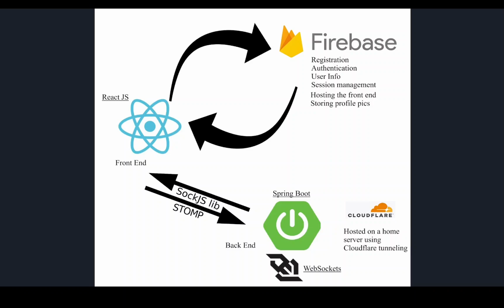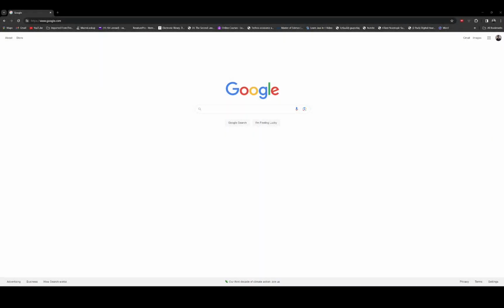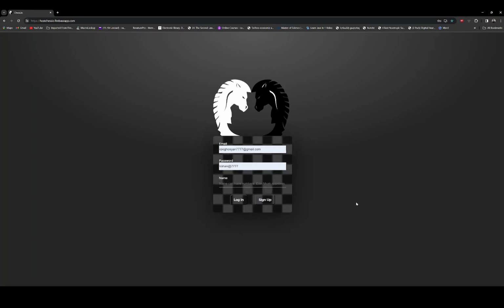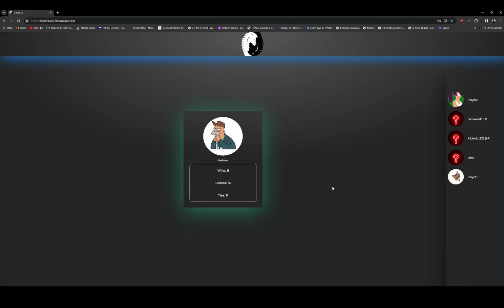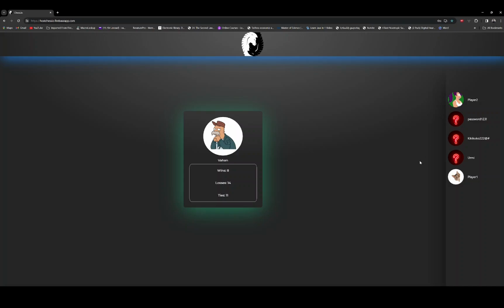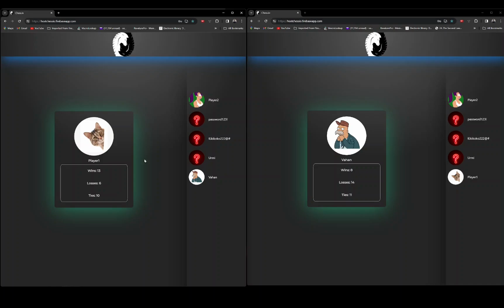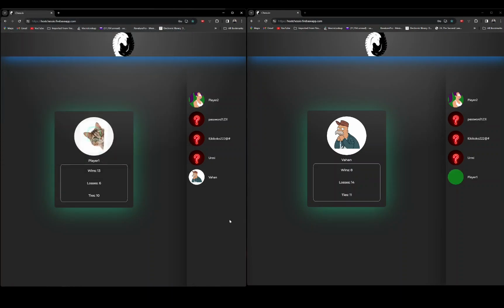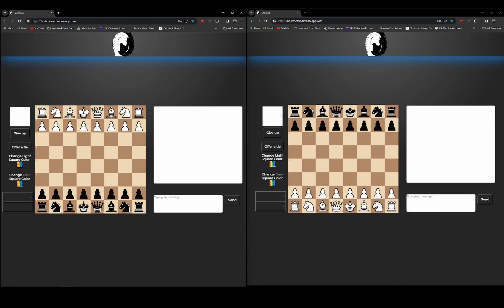Real-Time Multiplayer Chess App with React, Spring Boot & WebSockets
Chess.io: Full-Stack Multiplayer Chess Application.
This application demonstrates real-time gameplay through WebSocket connections, allowing players to compete and chat in real-time.
Technical Stack:
▪️ Frontend: React with Chess.js for game logic
▪️ Backend: Java Spring Boot
▪️ Real-time Communication: WebSockets & Socket.IO
▪️ Authentication: Firebase
▪️ Deployment: Frontend on Firebase, Backend on Raspberry Pi 4 with Cloudflare tunneling